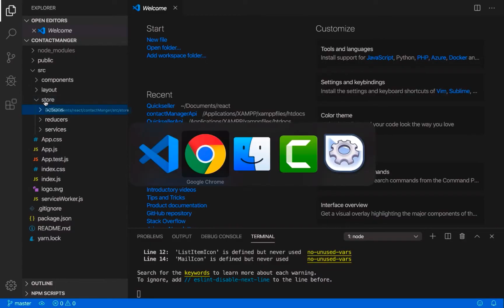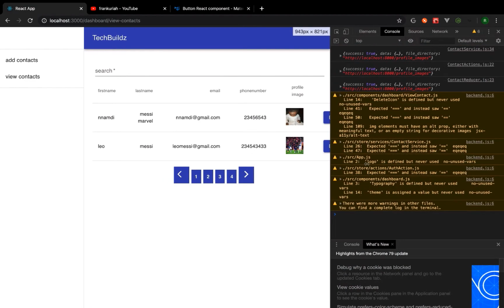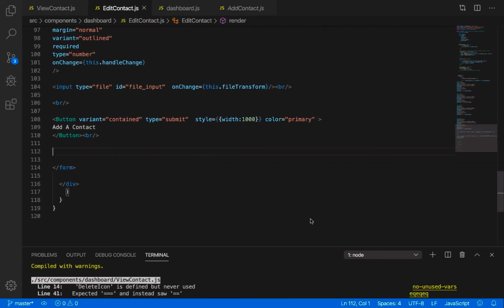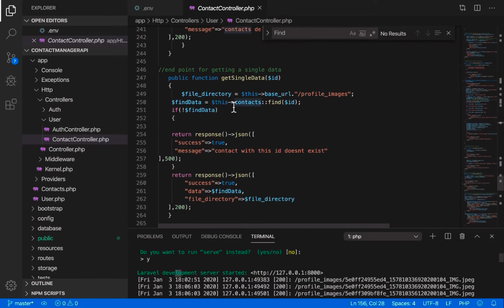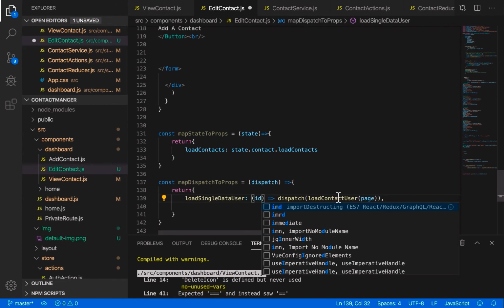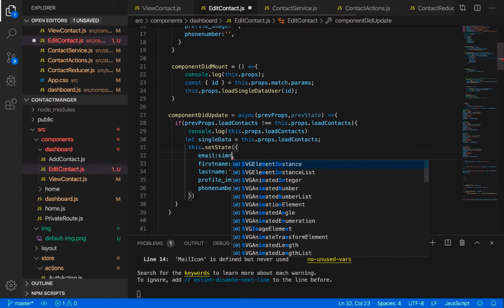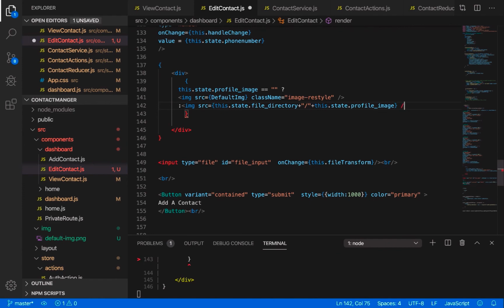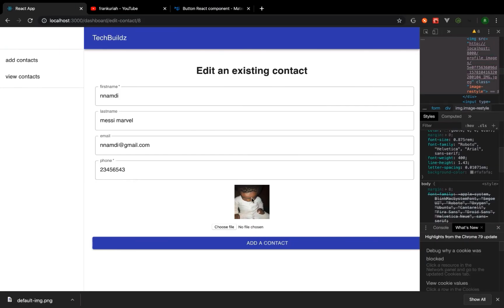React,Redux,Laravel 6.0 contact-manager with Auth 2019(17)-Edit Contact-PART1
Pagination of individual user Contact with a Filter pagination too.
the git repo link for the react application is...

the git repo for the laravel application is...

please note that i update this repo per video shot so this application is not in its final stage as at the time of this video